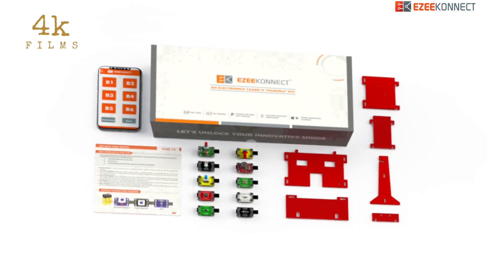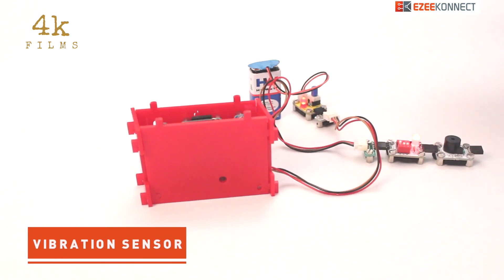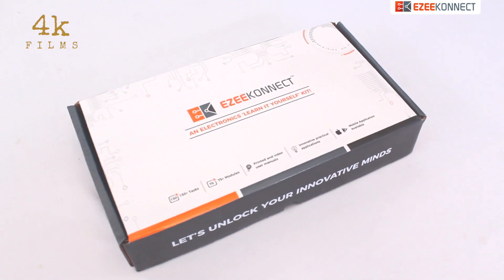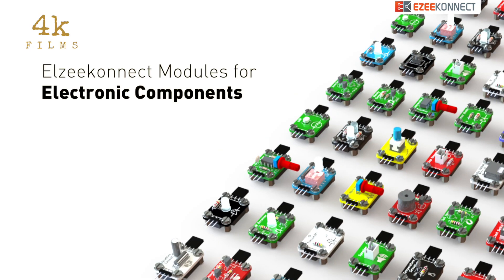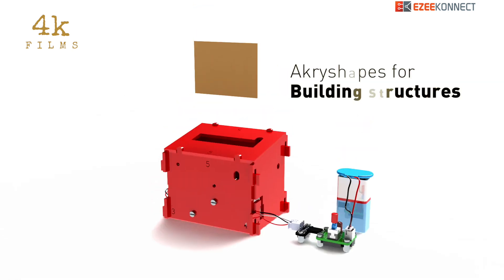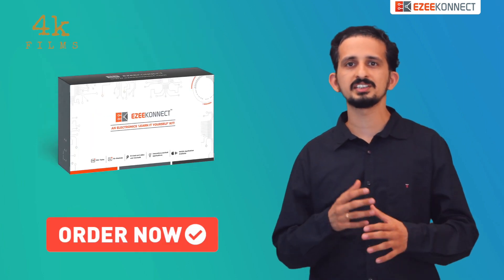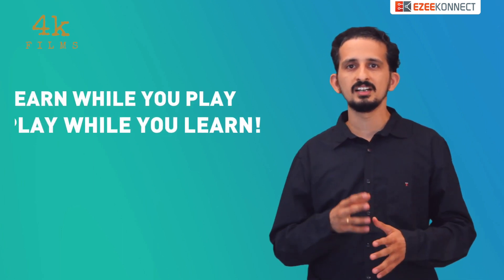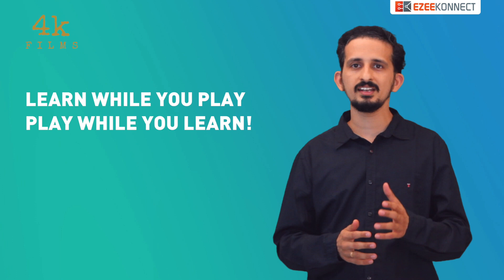4K Film Productions # Work # EzeeKonnect Electronics Learning Kit #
EzeeKonnect Electronics Learning Kit, Science and Fun Innovation Projects, Educational DIY Building, Stem Activities